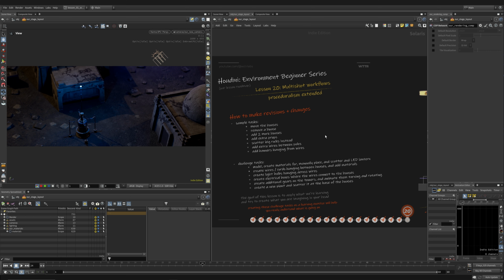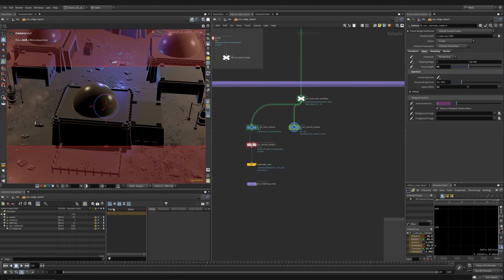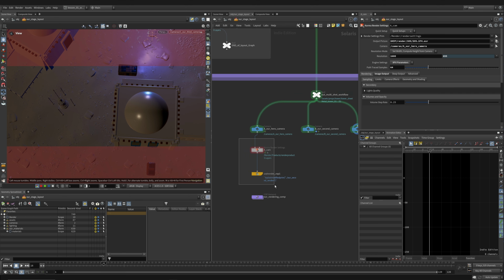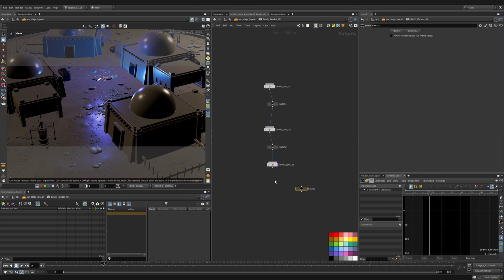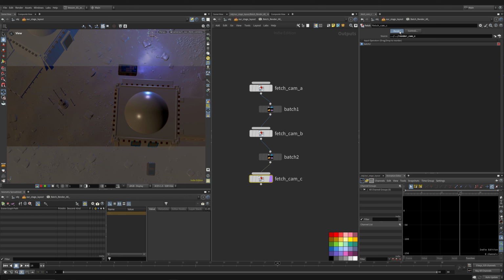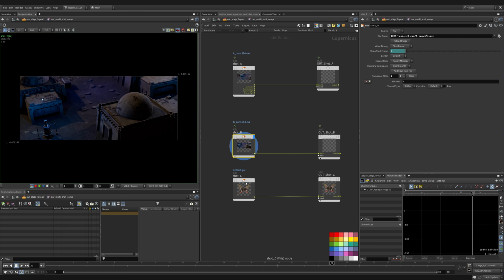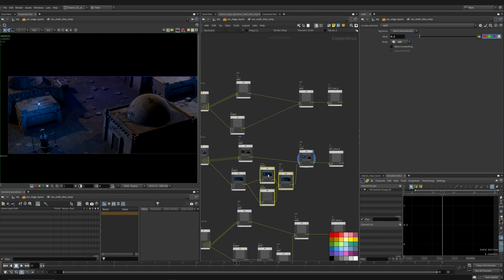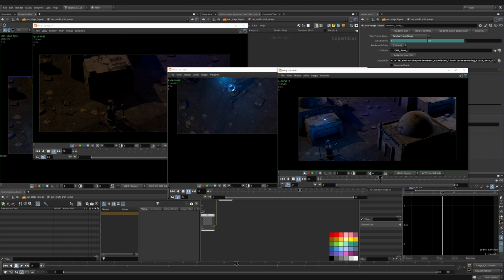Lesson 20: Multi-shot Workflows Extended (Free Environment Mini Course)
This video is Lesson 20 of our beginner environment course in Houdini!  In this lesson, we extend our setup and prepare a multi-shot workflow. We'll create additional cameras, setup the scene for batch rendering our shots, and even setup an animated compositing setup to modify render layers and aspects of our environment after rendering has been completed.

About me...

Stay curious,
Will